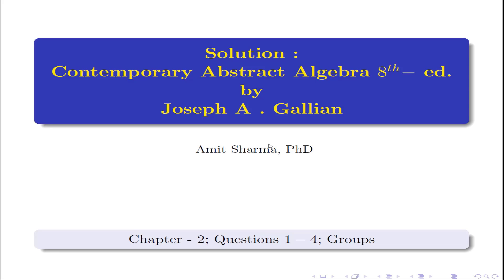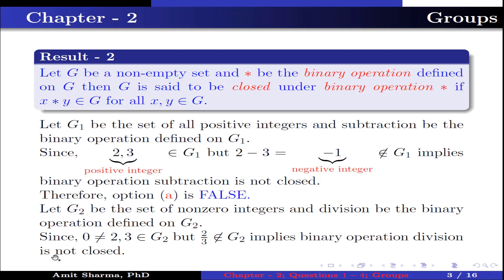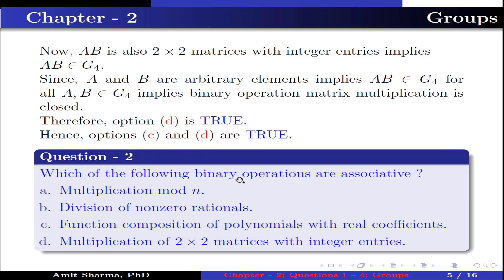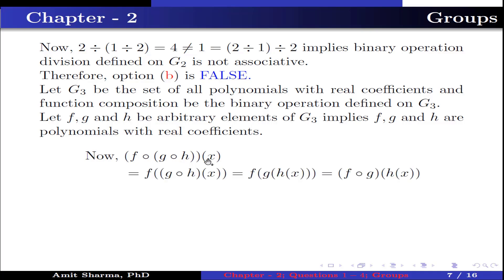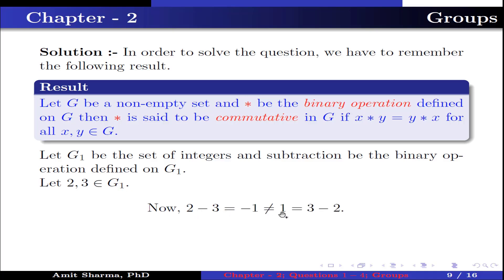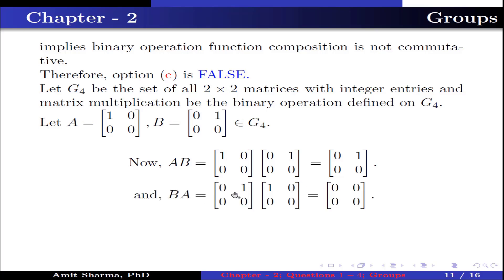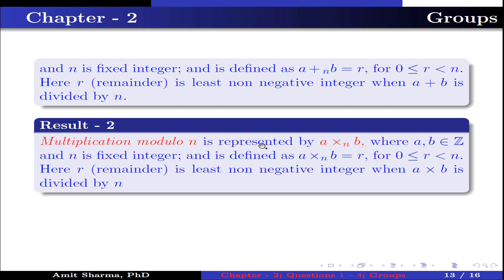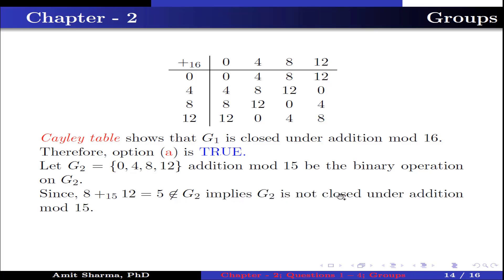Solution | Que.1 - 4; Contemporary Abstract Algebra-8th Ed. | Joseph A. Gallian | Chapter-2; Groups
In this video we are going to solve first four questions of chapter 2 (Groups) from the book Contemporary Abstract Algebra-8th Ed by Joseph A. Gallian. chapter 2, question 1-4